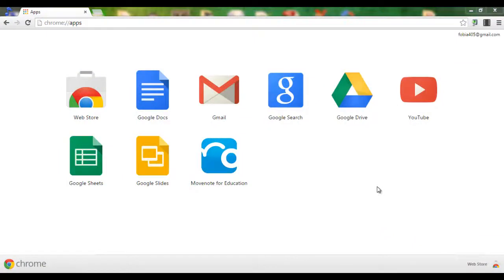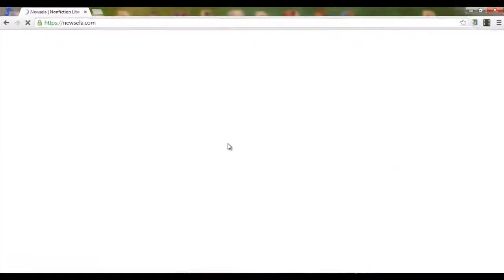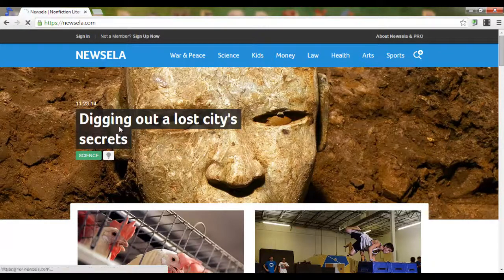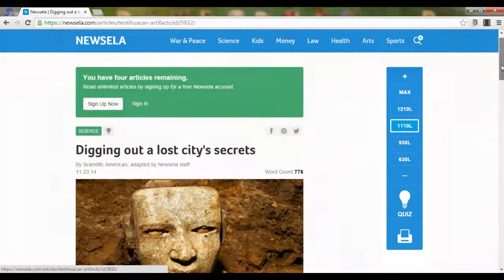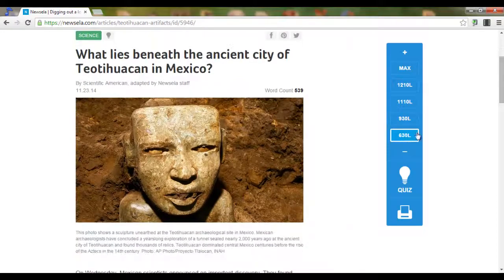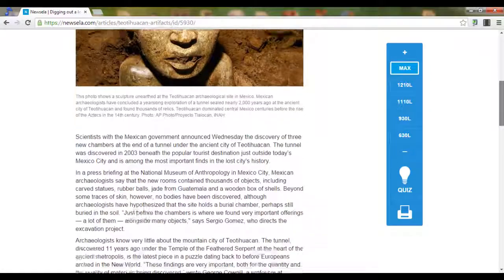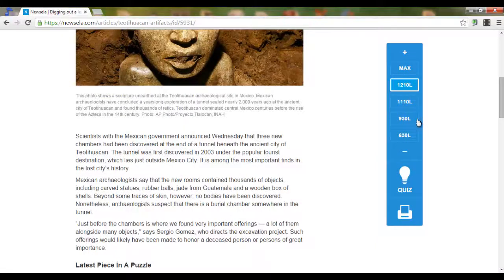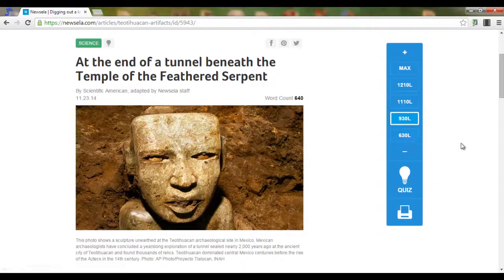Website Review 01 - Newsela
A Great website to differentiate your news articles in class.